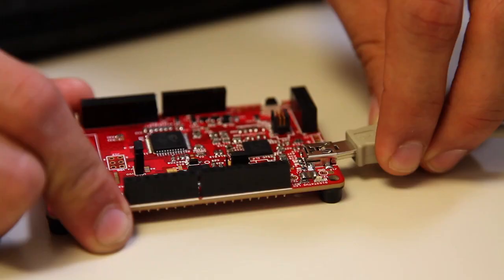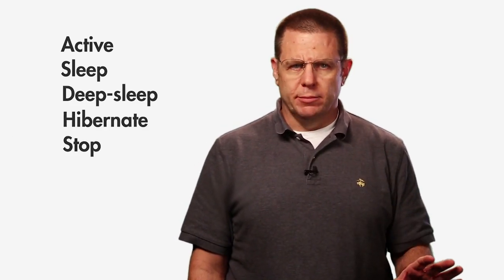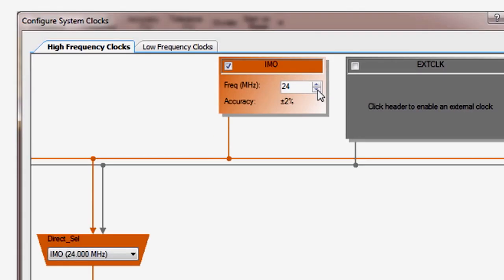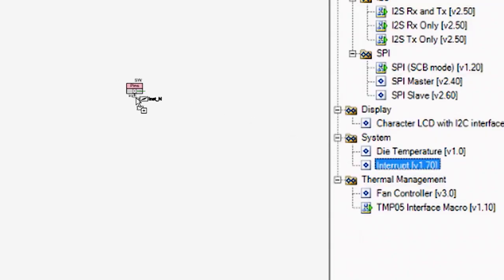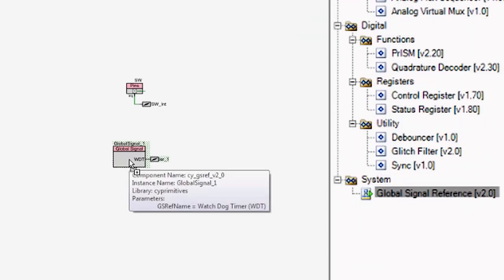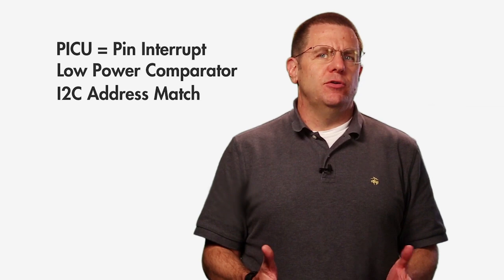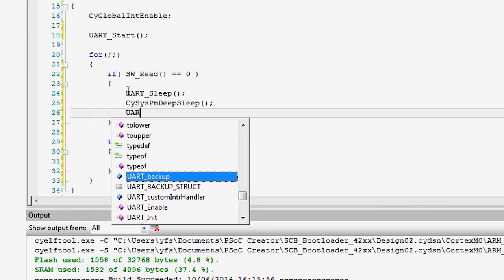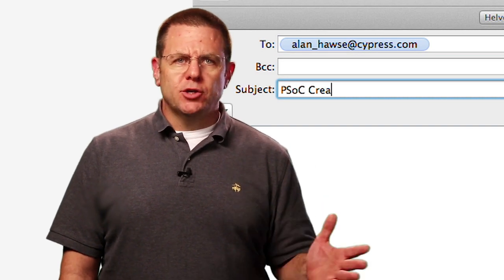PSoC Creator 101: D. PSoC 4200 Low Power Modes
In this video, Alan Hawse walks you through the 5 power modes of the PSoC 4200 family.  Power modes are Active, Sleep, Deep-Sleep, Hibernate, and Stop.